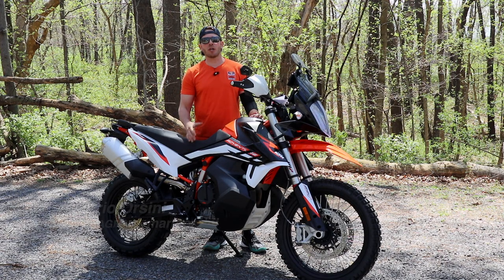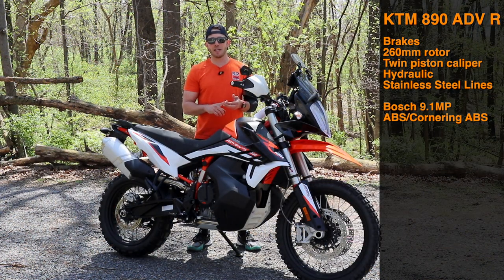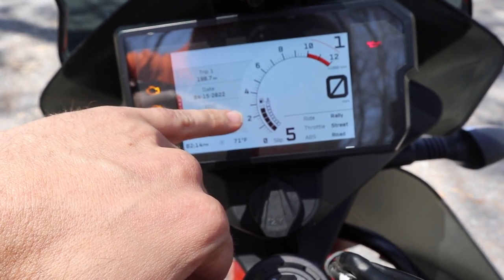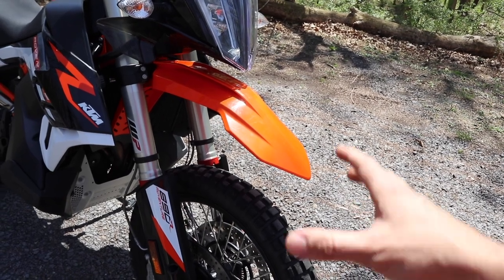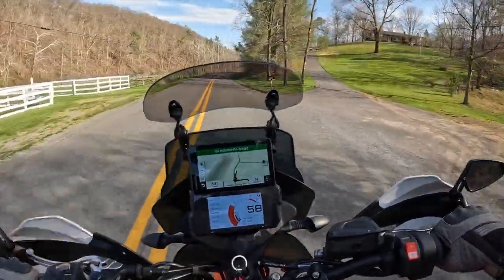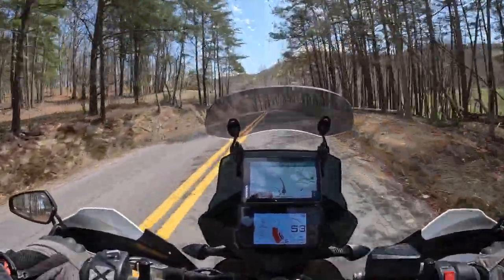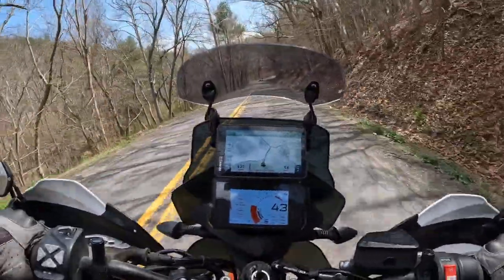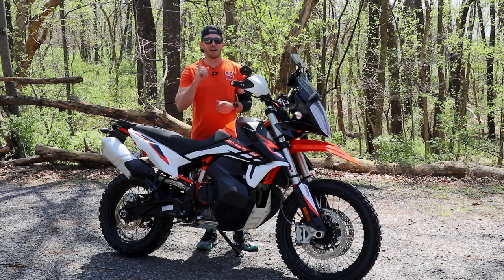KTM 890 ADV R Review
In this video, I review the KTM 890 Adventure R. While this is a 2021 model, it's not different from the 2022 model. This model is equipped with Rally Mode and the QuickShift up/down.